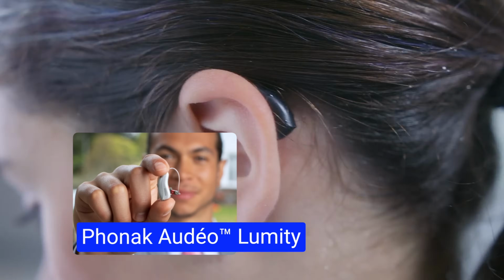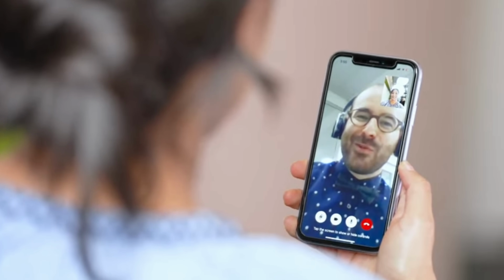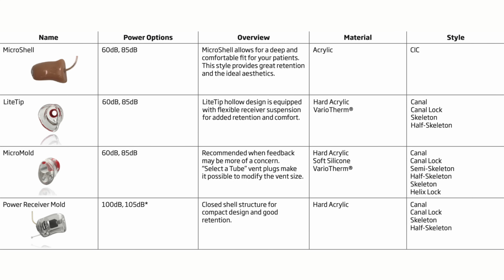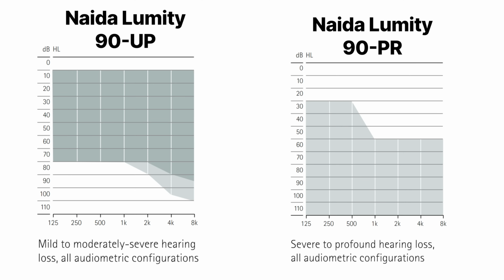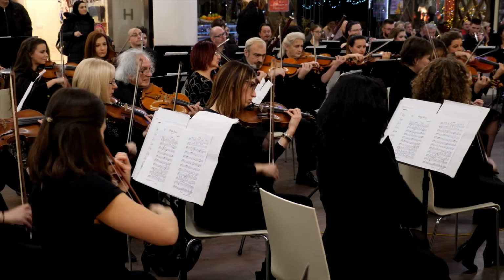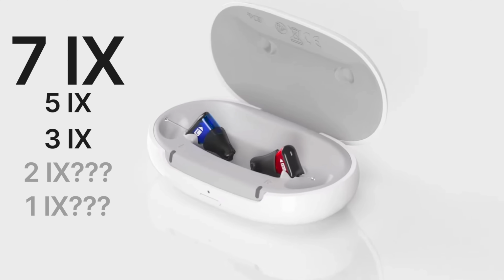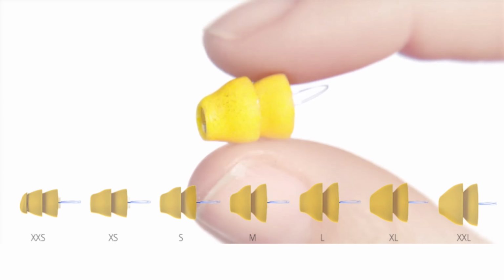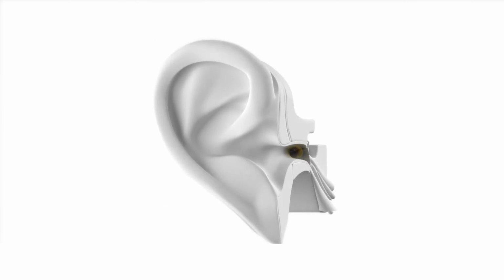Best Hearing Aids in 2024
Best Hearing Aids in 2024 | Rachael's Picks
Dr. Rachael Cook, audiologist at Applied Hearing Solutions in Phoenix, Arizona, reviews her top hearing aid picks going into 2024.

Timestamps:
00:00 Introduction
01:24 Phonak Audeo Lumity
07:50 Finding a Hearing Care Provider
08:41 Oticon Real
13:24 Phonak Naida Lumity
16:35 Starkey Genesis Ai Custom Lineup
20:59 Signia Silk IX
26:01 Phonak Lyric
29:58 Recap